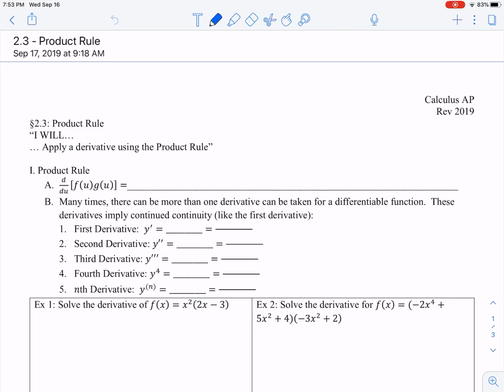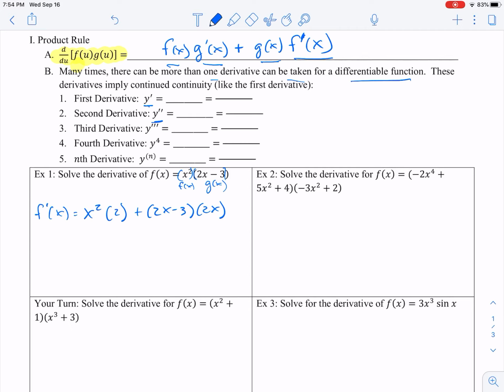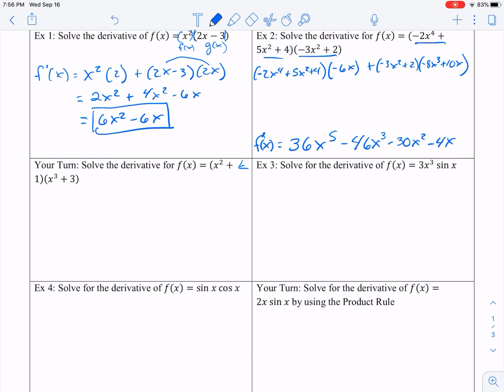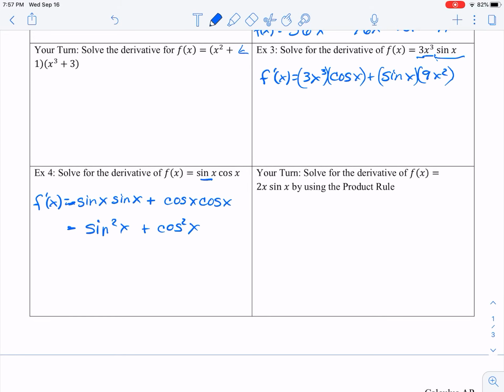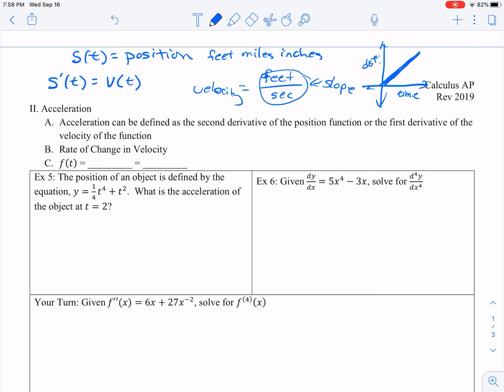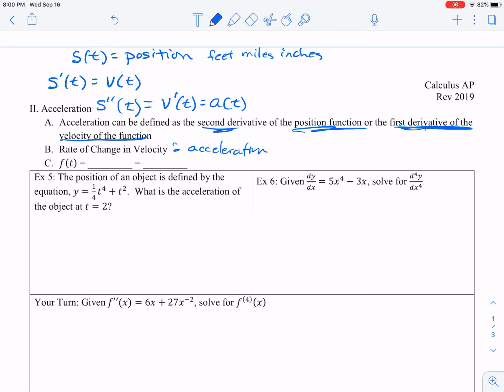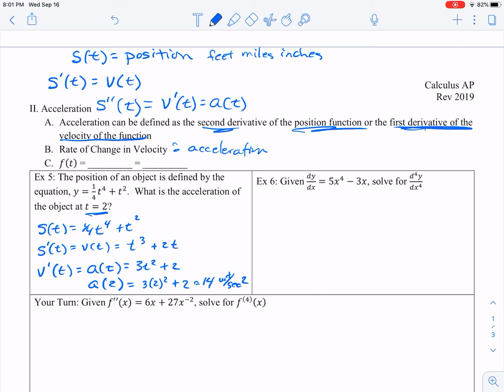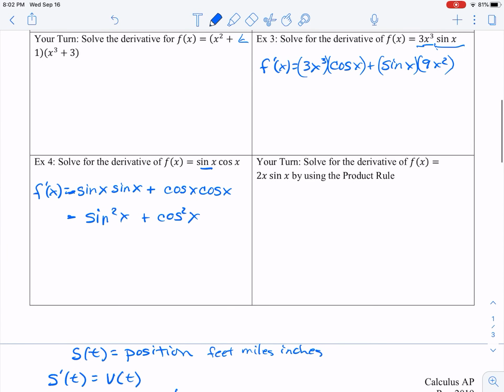Mrs. Wilt teaching derivatives Product rule